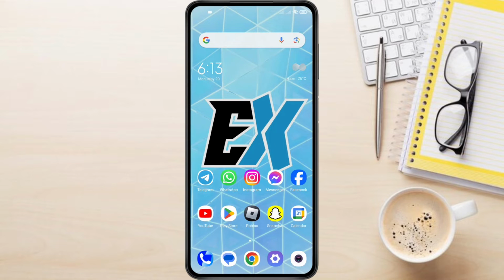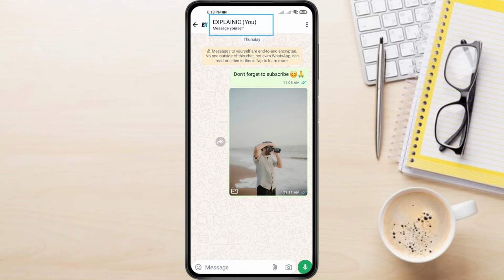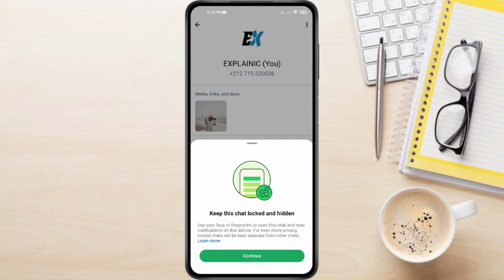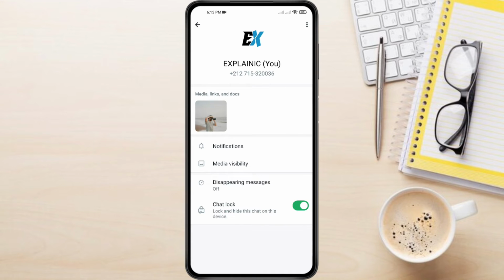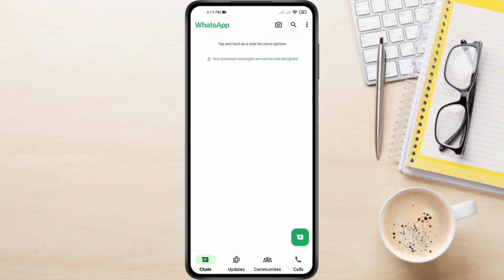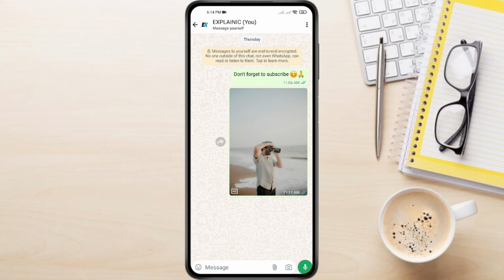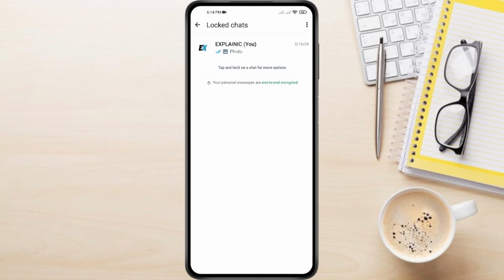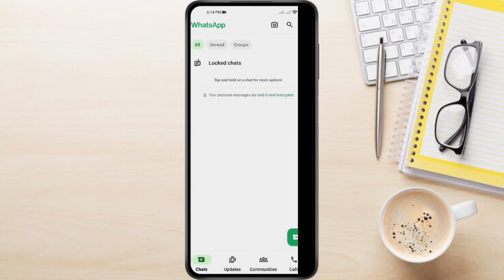How to Lock and Hide WhatsApp Chats | Lock and Hide WhatsApp conversation | Secure Whatsapp Chat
How to Lock and Hide WhatsApp Chats | Lock and Hide WhatsApp conversation | Secure Whatsapp Chat (Step-by-Step Tutorial)

This quick and easy video tutorial shows you step-by-step How to Lock and Hide WhatsApp Chats, This means that you will learn How to Lock and Hide Individual Chat In WhatsApp. sometimes we just want to keep things extra hidden. WhatsApp came through with a fantastic feature called Chat Lock, By following this simple step-by-step guide, you can Locking and Hiding WhatsApp Chats

Follow these steps Lock and Hide WhatsApp Chats :

1. First, Open the WhatsApp app on your phone.
2. find the chat you want to lock.
3. tap on the name of the contact at the top of the chat window.
4. Now, Scroll down a bit in the Settings menu until you see "Chat Lock."
5. Tap the toggle switch next to Chat Lock.
6. A pop-up will appear, reminding you that locked chats require Face ID or fingerprint verification to access messages and notifications. It also mentions that locked chats are hidden from your main chat list for extra privacy. tap "Continue.
7. Now, confirm your identity using Face ID or fingerprint.
8. Once confirmed, you will see that chat lock is enabled.

Now to Finding Your Locked Chats

9. Go back to your Chats section.
10. You'll notice a new section at the top called "Locked Chats."
11. Tap on "Locked Chats," and you'll be prompted to verify your identity again with Face ID or fingerprint.
12. Once verified, you'll see all your locked chats, tucked away securely for your eyes only!

That's it!  With these steps, you've successfully locked and hidden your important WhatsApp chats, adding an extra layer of privacy to your conversations.
And this is How to Lock and Hide WhatsApp Chats, In just a few simple steps, you've Lock and Hide WhatsApp Chats

Explainic